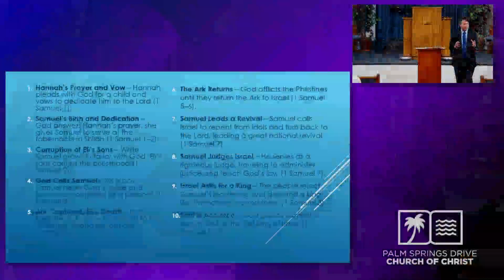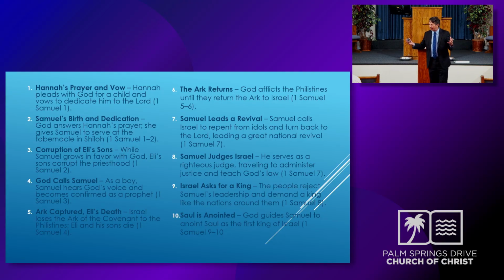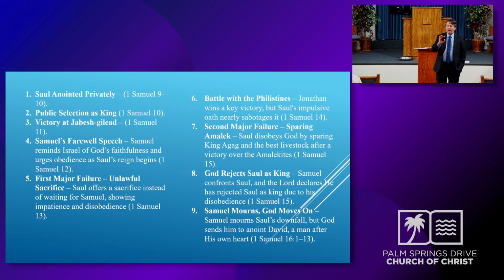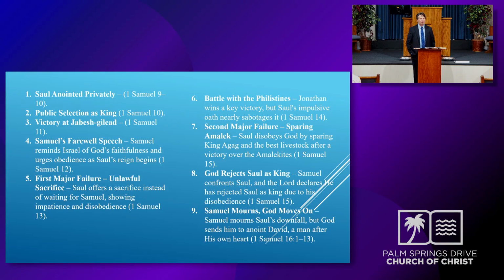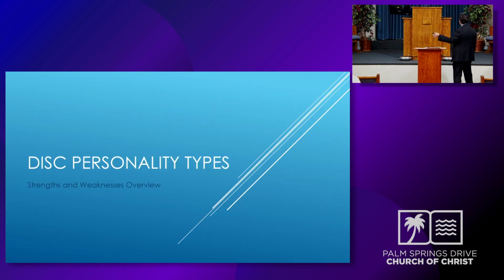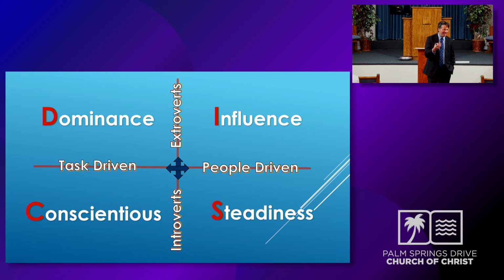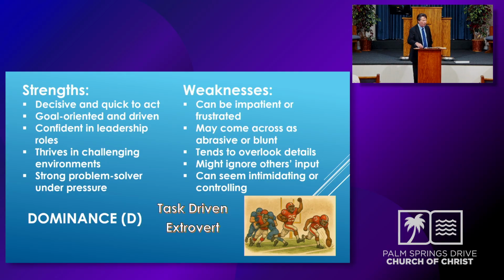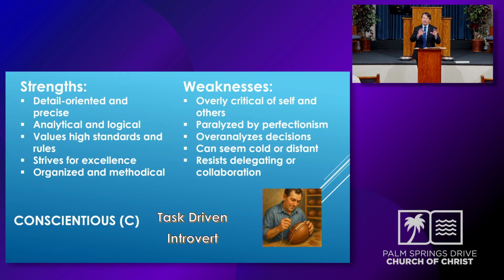The Life and Character of King David: Introduction Gandy 4/6/25